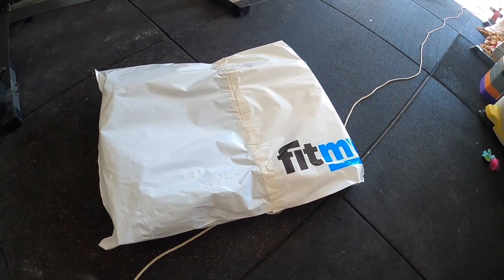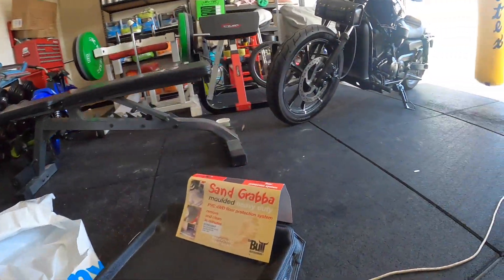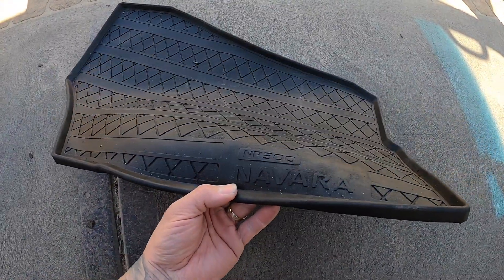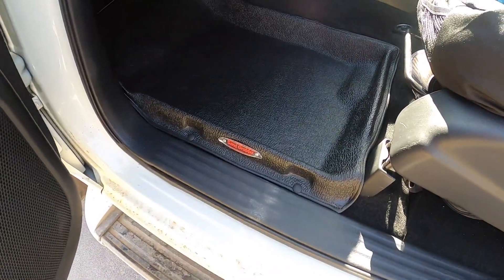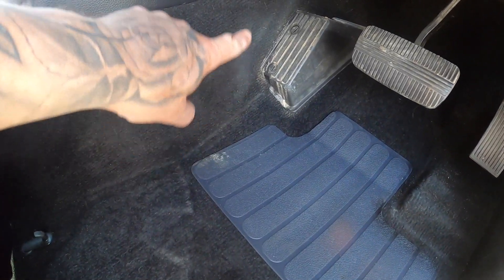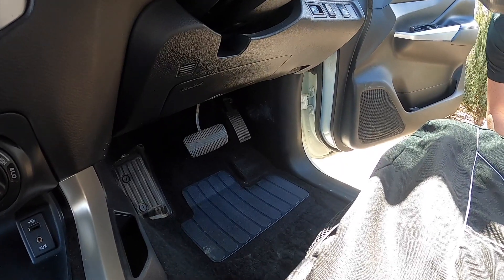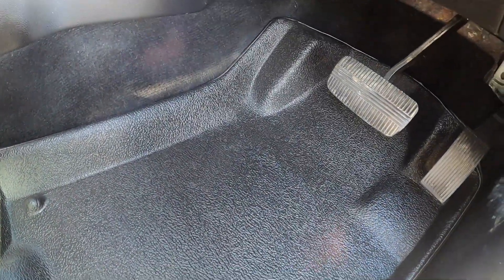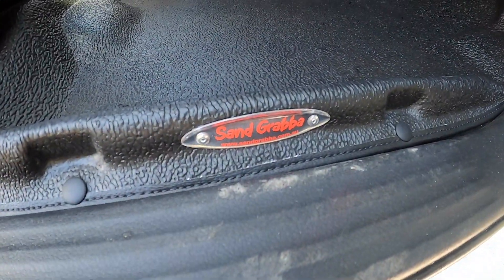NP 300 “FIT MY CAR Sandgrabba" floor mats install Nissan navara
Perfect for keeping your side walls cleaner from dirt /sand and mud.
easy to clean and install/remove.
perfect for work and going out bush

Model shown is for my 2015 Nissan Navara ST-X NP300 Auto